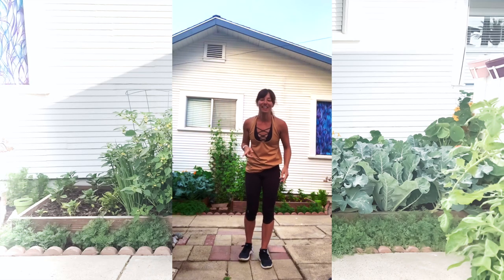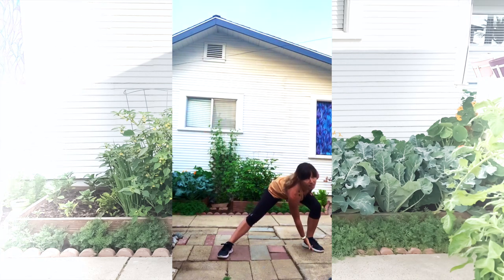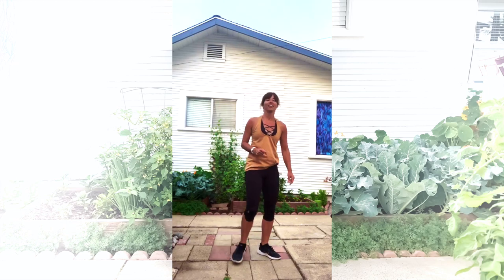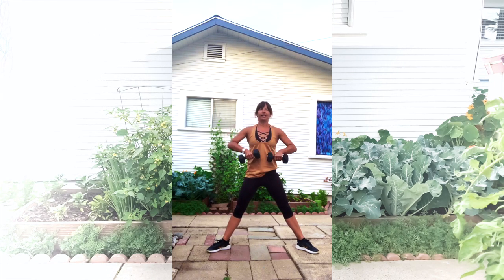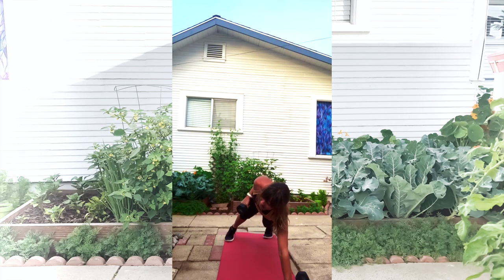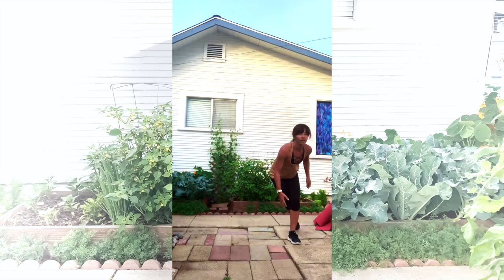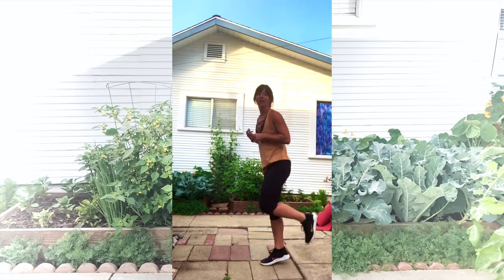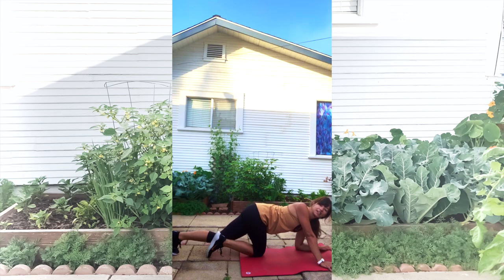30-Minute Full Body Dumbbell Workout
This is the recorded version of the FB LIVE workout I led on 5/5/20. It's a dynamic 30-minute full-body workout using dumbbells. Get ready to sweat!